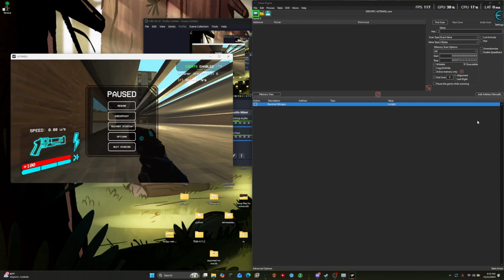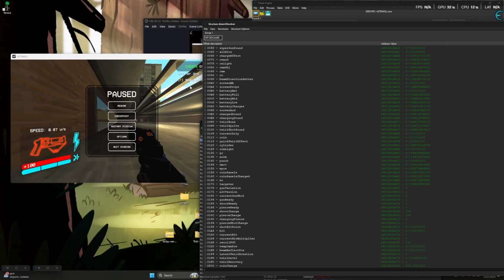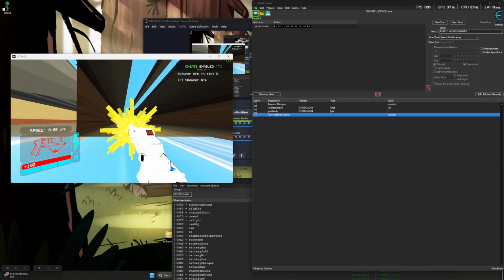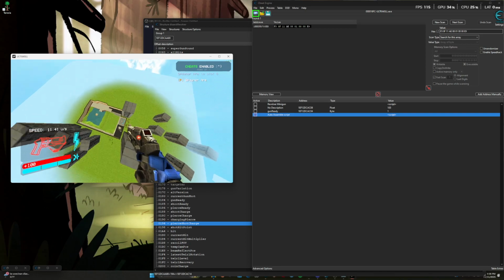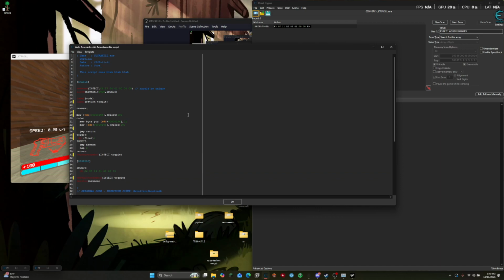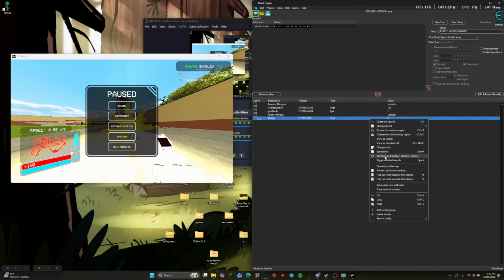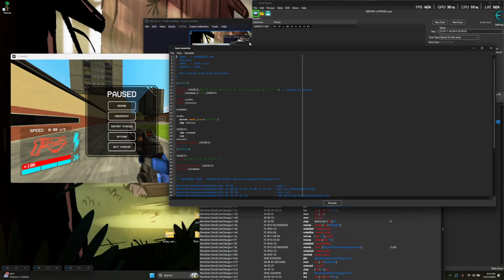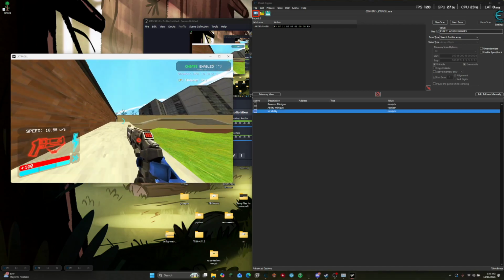Part 2 How to make Ability Minigun Revolver in Ultrakill | Ultrakill Cheat engine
We throw out the old script we made in part one, and we replace it with a new and improved minigun script that can switch between, regular minigun, and ability minigun.